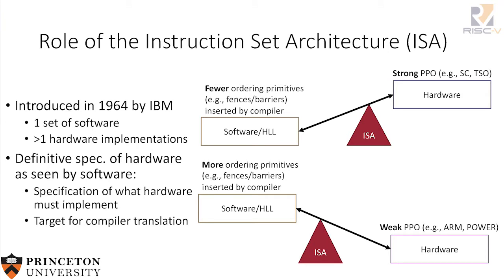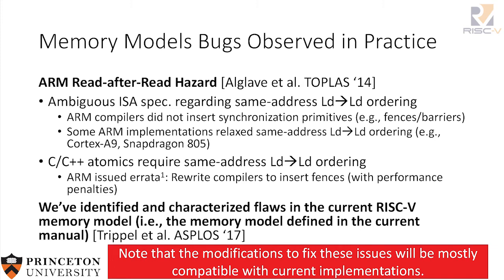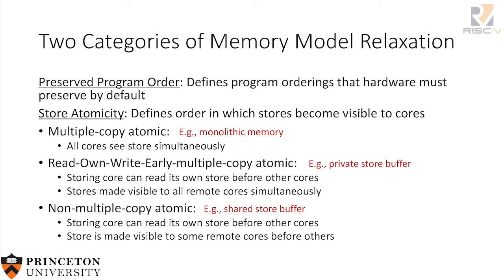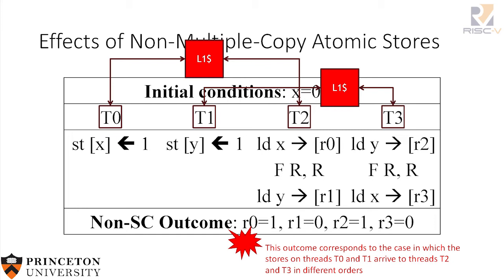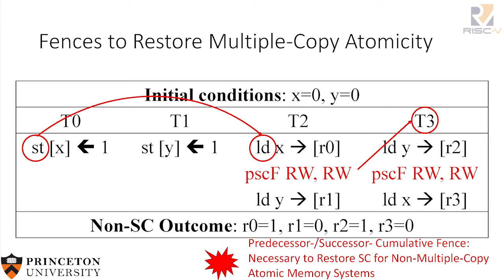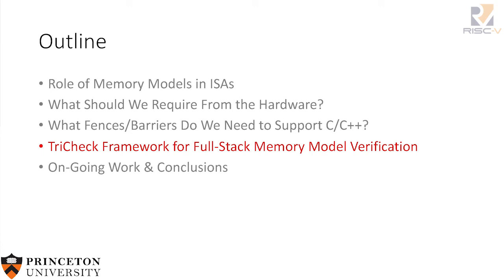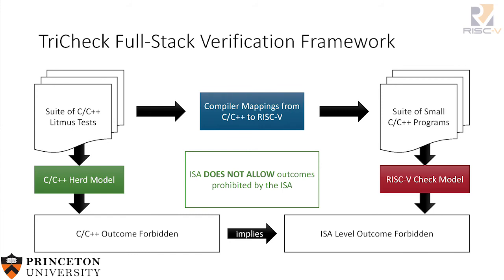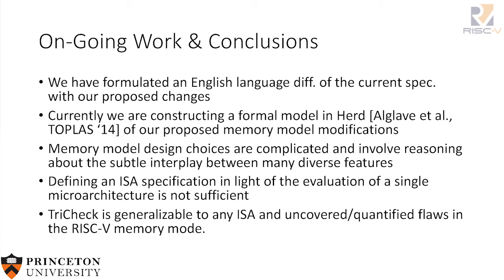8 12 00pm A Memory Consistency Model for RISC V Caroline Trippel, Princeton University